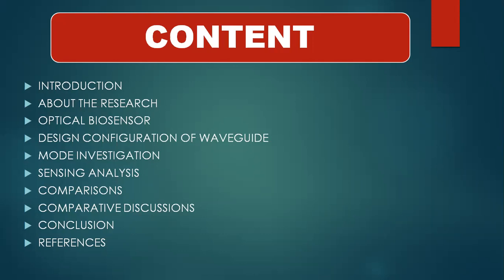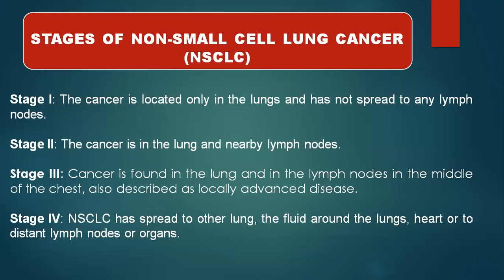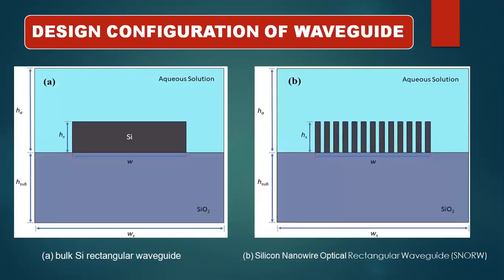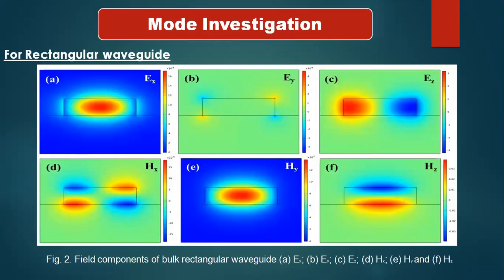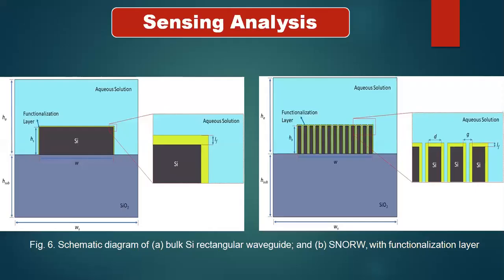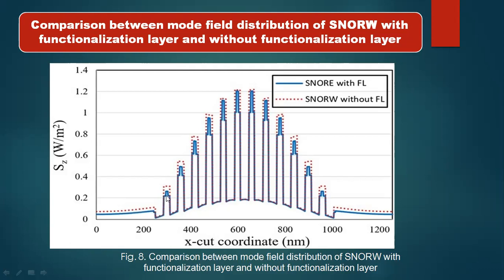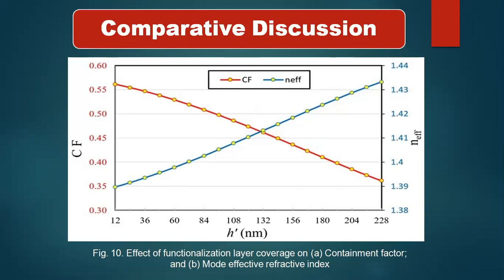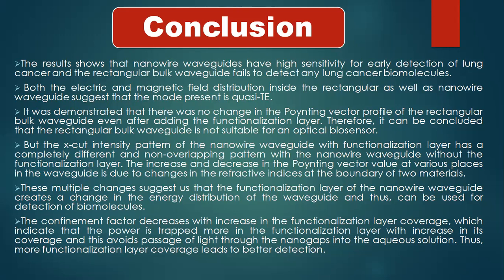Comparison of SOI Bulk Rectangular and Nanowire Optical Waveguide for Label-Free Sensing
Comparative Analysis of SOI Bulk Rectangular and Nanowire Optical Waveguide for Label-Free Lung Cancer Detection